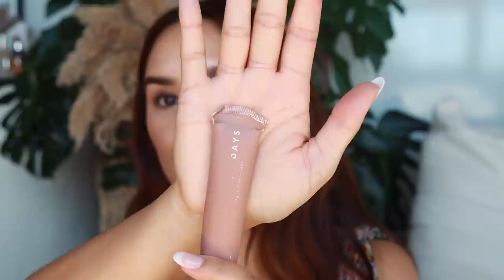Beauty Products I loved In August! Makeup, Haircare, Nails, Skincare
August Makeup Favorites

Acrylic nude press ons
Kiss Bare But Better